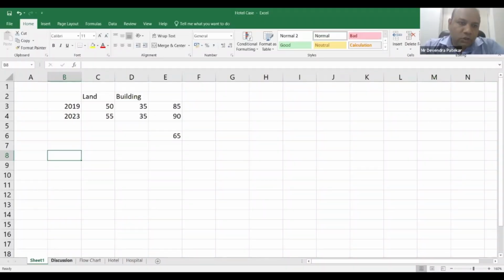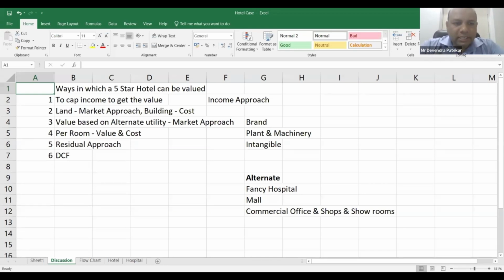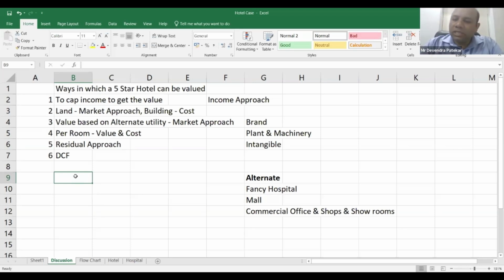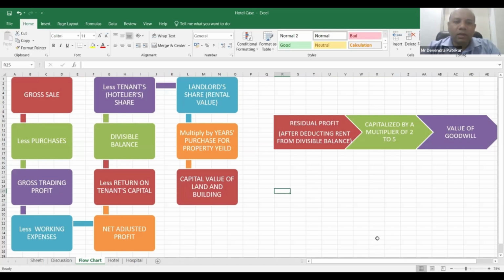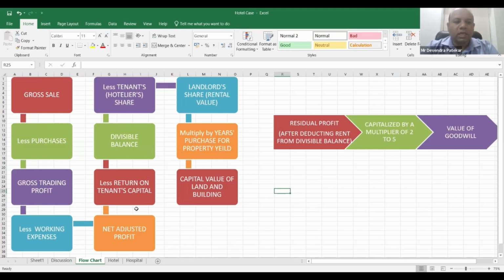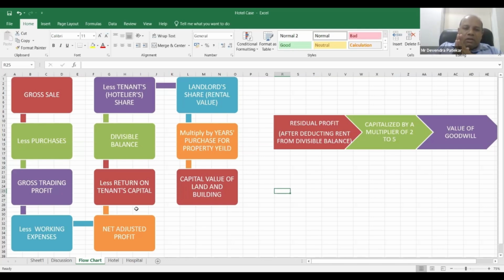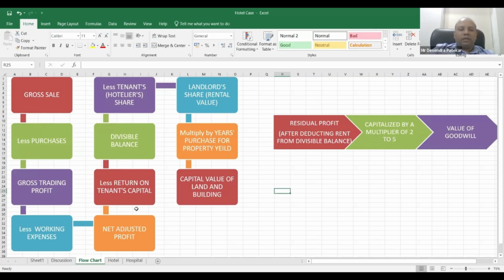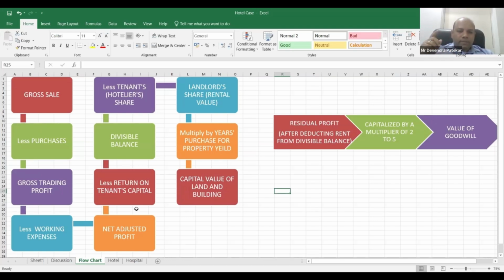CEP Webinar on Insights on Valuation of Hotels | IOV Registered Valuers Foundation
Insights on the Valuation of Hotels by Expert Faculty Mr. Devendra Patekar by IOVRVF

Gain valuable insights into the complex world of hotel valuation with expert faculty Mr. Devendra Patekar. In this informative session, Mr. Patekar shares his expertise and understanding of key valuation methods, factors that influence hotel worth, and practical tips for professionals in the field of Valuation.

Learn, connect, and expand your knowledge in valuation by joining IOVRVF Continuing Education Program (CEP) sessions. Stay updated with the latest Market trends and elevate your practice!

💬 Share your valuable comments on the video. 💬.